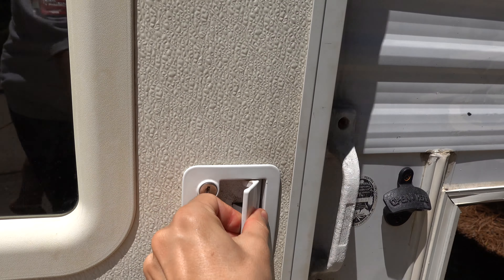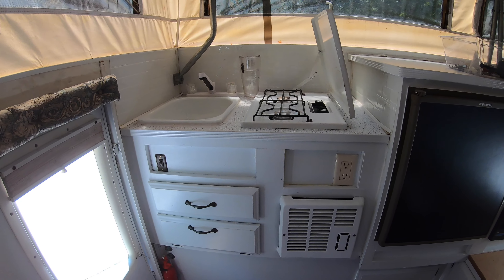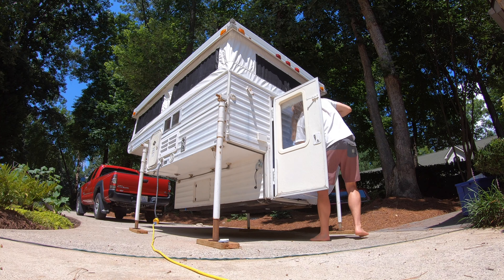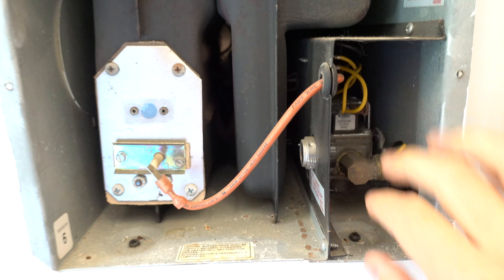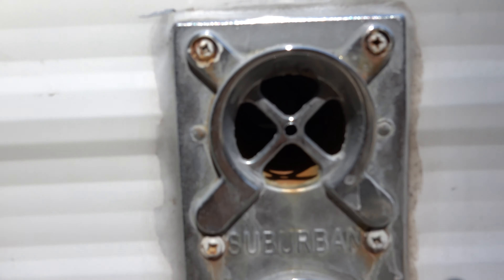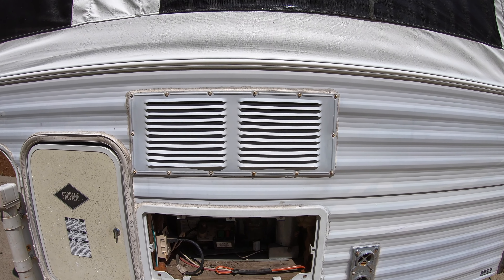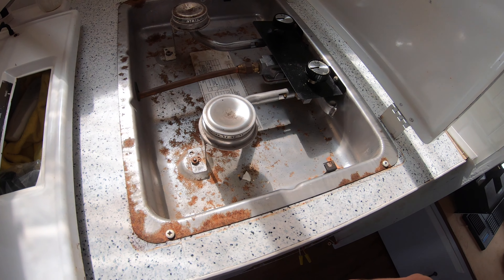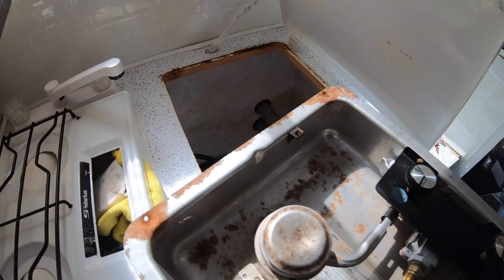We're Gutting The Camper // Tacoma Truck Camper Reno #1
This is the first video of our journey in renovating a 2003 Sun-Lite Skyhawk SB truck camper. Our plan is to build this into a solid overlanding rig out of which we can adventure and explore the wilderness. In this first episode I kick off the process by removing all the propane appliances and giving the interior a deep cleaning.

__ ESSENTIALS FOR CAMPER CLEANING __

303 Multi Surface Cleaner
Mr. Clean Magic Erasers
Elbow Grease: (FREE)

~ Main Camera - Sony RX100 VII
~ Wide Angles/Timelapses - GoPro Hero 7 Black
~ Lightweight Full Tripod - Zomei M6
~ Tiny Tripod: Manfrotto Pixi

__ MY BACKPACKING GEAR __

A Few Of My Favorite Gear Choices:
~ The BEST UL Headlamp
~ The Only Stakes You Need
~ Ultralight/Cheap Carbon Fiber Trekking Poles
~ My Shoes
~ My Ultralight Jacket

__ KEEP THE TRIP GOING __

__ OUR LINKS __

__ MUSIC __